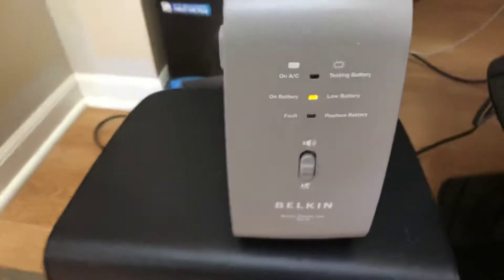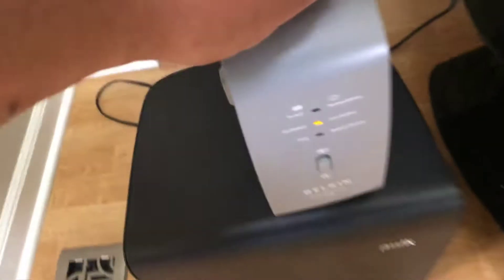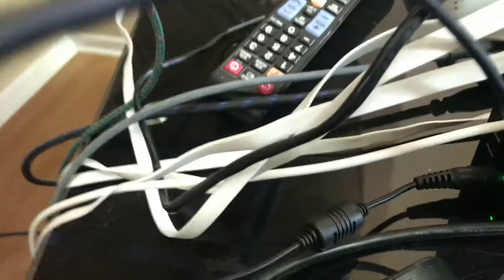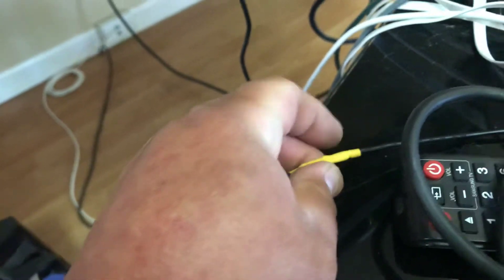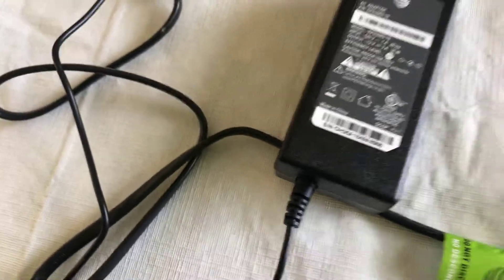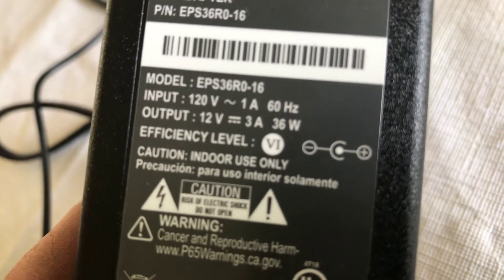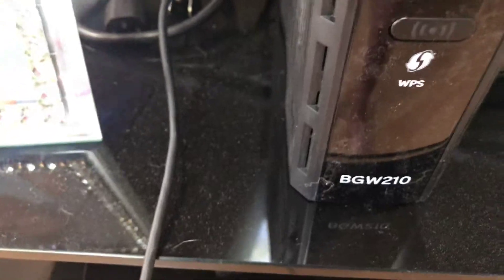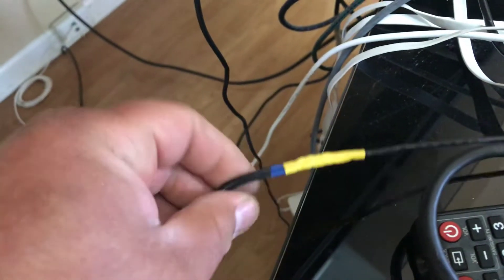BGW-210 modem / battery backup mod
***WARNING*** do this at your own risk this will void warranty of your equipment I assume NO responsibility if you do this modification to your internet service equipment.